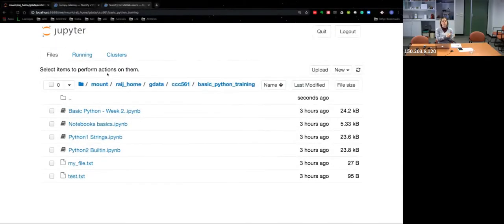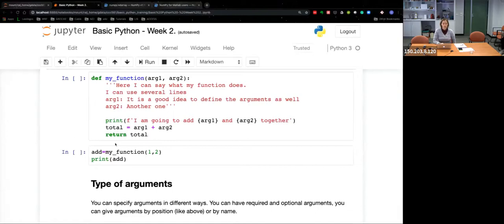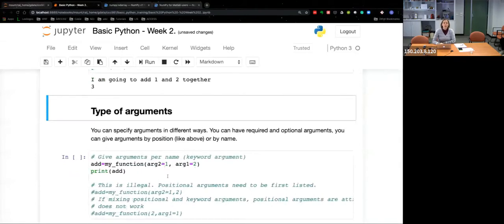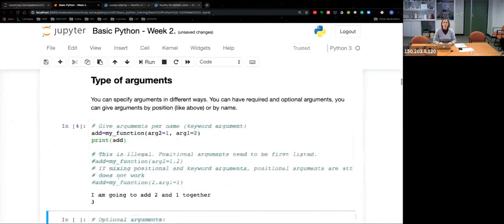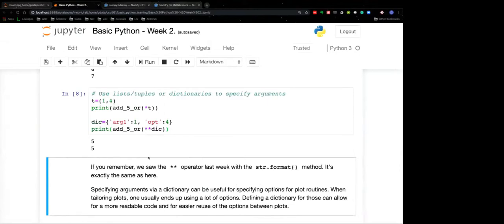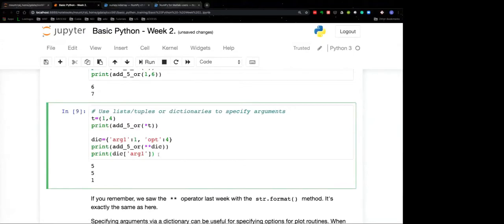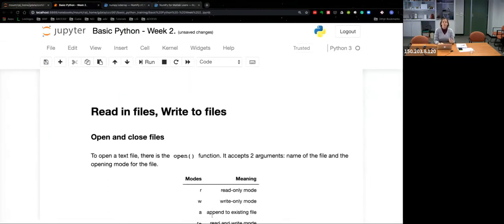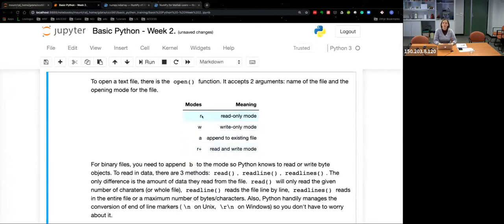CMS Talks: Basic Python 2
Claire Carouge (CLEX CMS) continues the Python introduction.